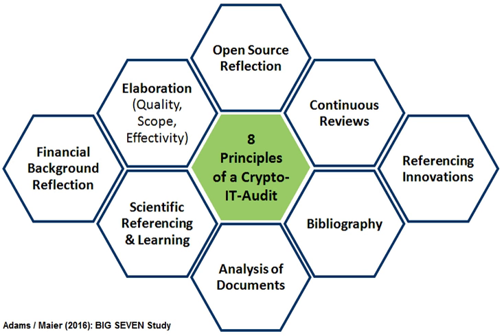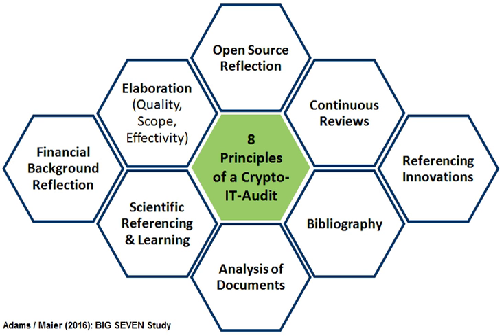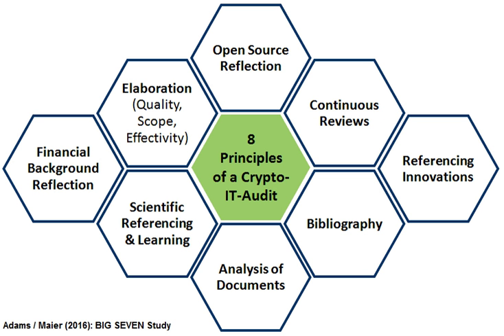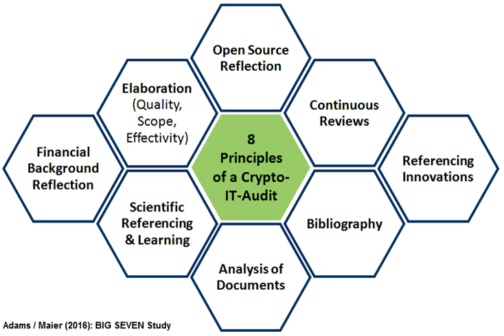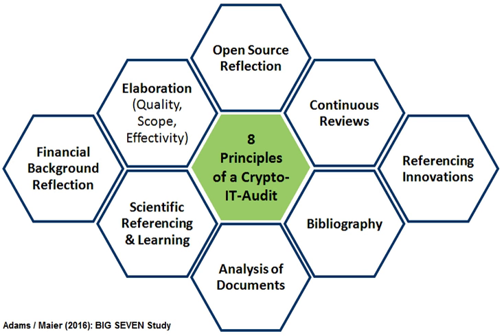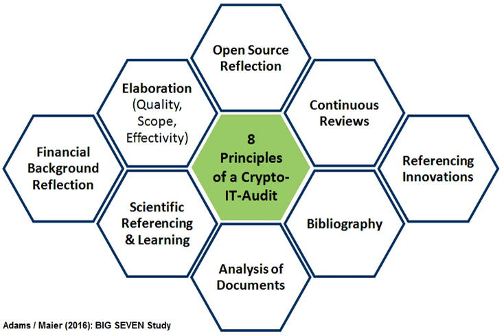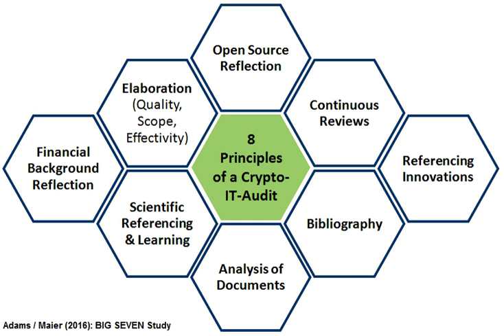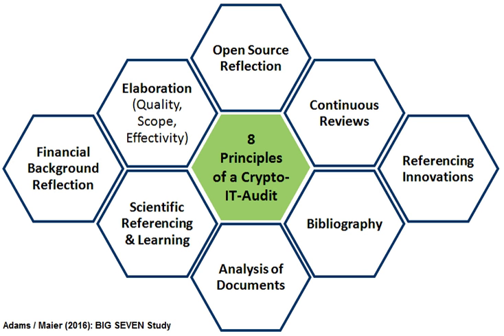Information technology audit | Wikipedia audio article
00:00:47 1 Purpose
00:03:00 2 Types of IT audits
00:07:09 3 IT Audit process
00:07:36 4 Information Security
00:08:14 5 History of IT Auditing
00:09:25 6 Audit personnel
00:09:34 6.1 Professional certifications
00:11:00 7 Principles of an IT Audit
00:14:24 8 Emerging Issues
00:15:01 8.1 Web Presence Audits
00:15:53 8.2 Enterprise Communications Audits
00:18:03 9 See also
00:18:12 9.1 Computer Forensics
00:18:25 9.2 Operations
00:18:46 9.3 Miscellaneous
00:18:56 9.4 Irregularities and Illegal Acts

- Socrates

SUMMARY
An information technology audit, or information systems audit, is an examination of the management controls within an Information technology (IT) infrastructure. The evaluation of obtained evidence determines if the information systems are safeguarding assets, maintaining data integrity, and operating effectively to achieve the organization's goals or objectives. These reviews may be performed in conjunction with a financial statement audit, internal audit, or other form of attestation engagement.
IT audits are also known as "automated data processing (ADP) audits" and "computer audits".  They were formerly called "electronic data processing (EDP) audits".